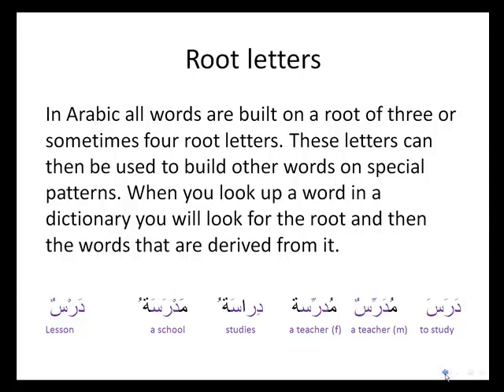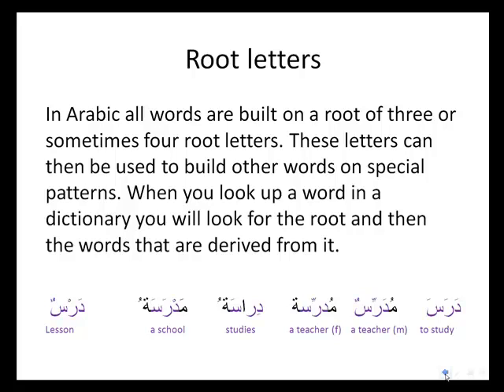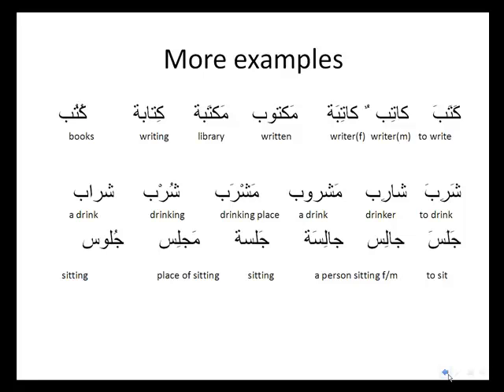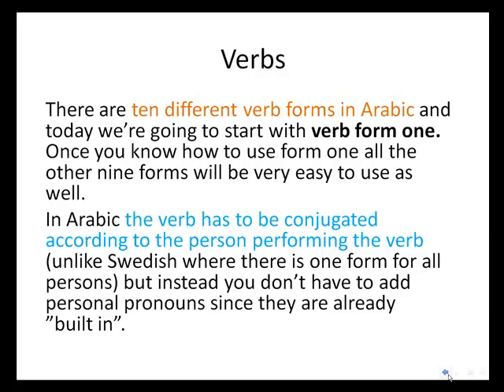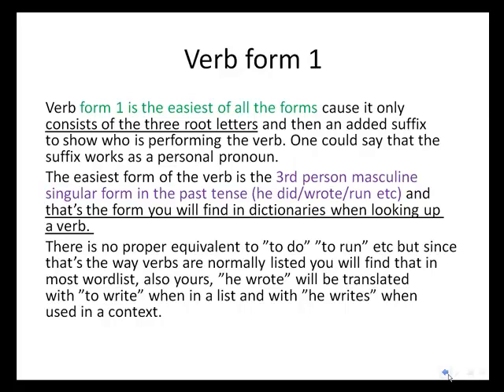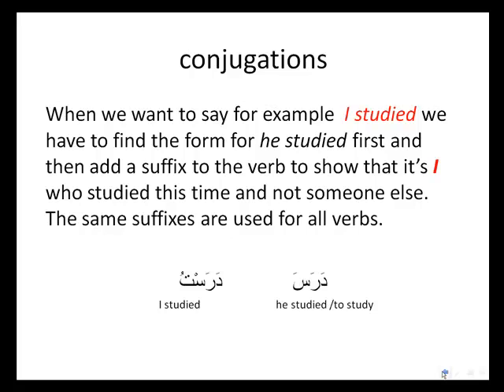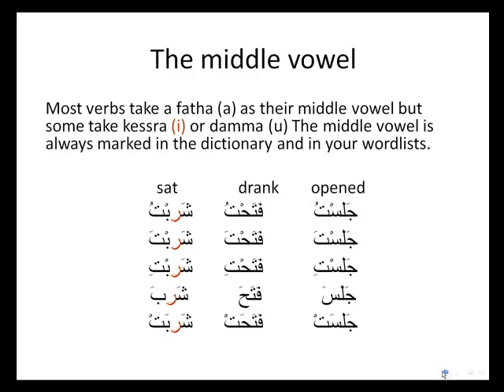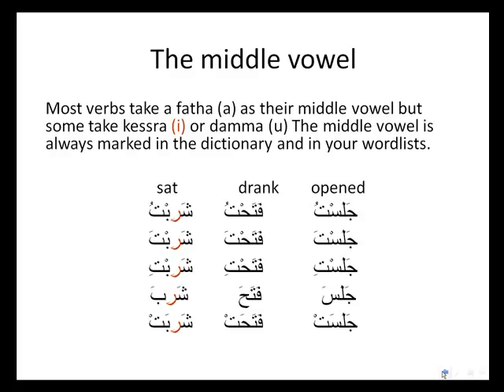Arabic online L09 Grammar lesson 8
L09 Root letters, verbs past tense.